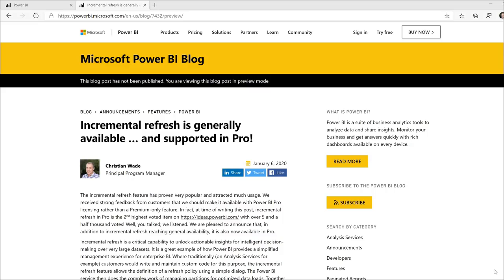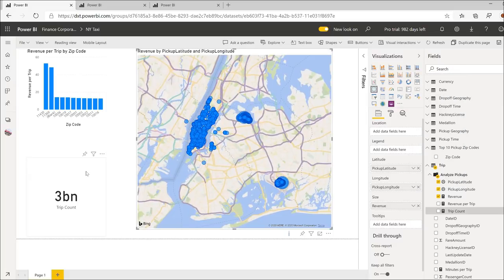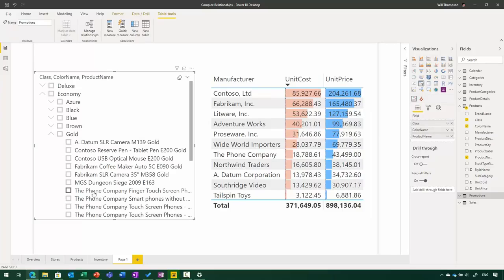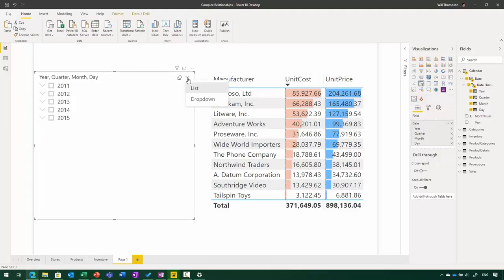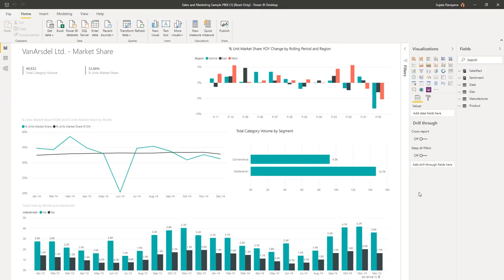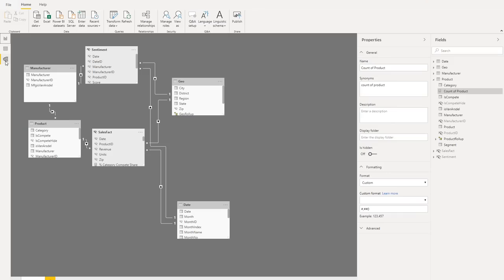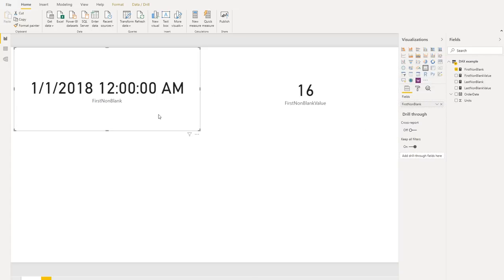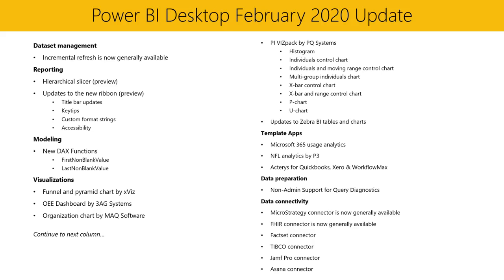09. Power BI Desktop Update - February 2020